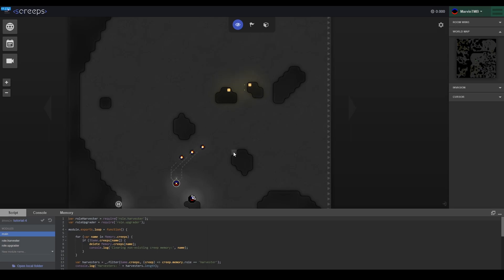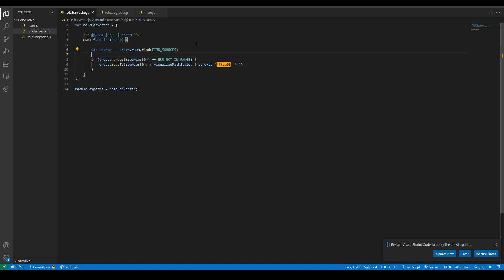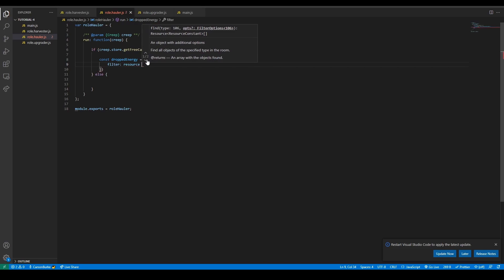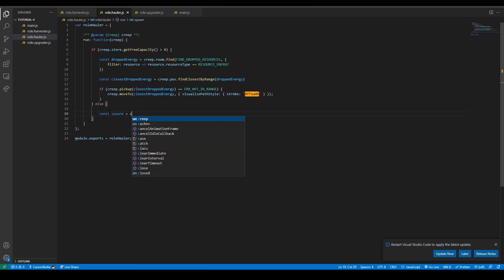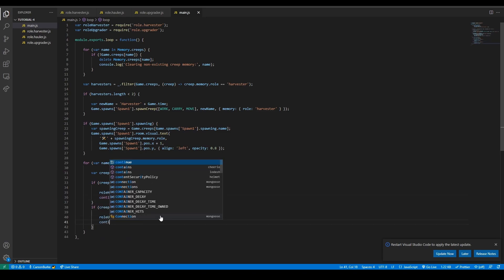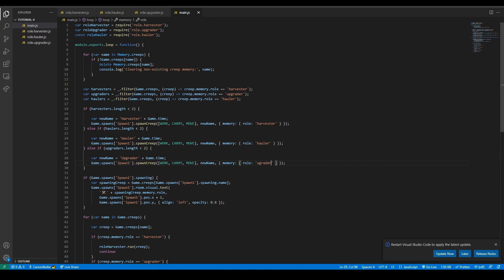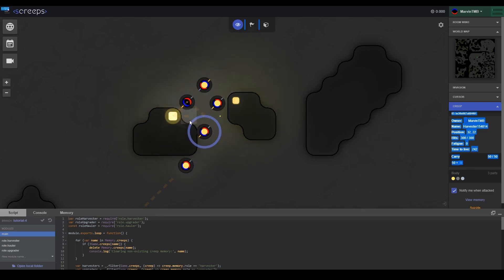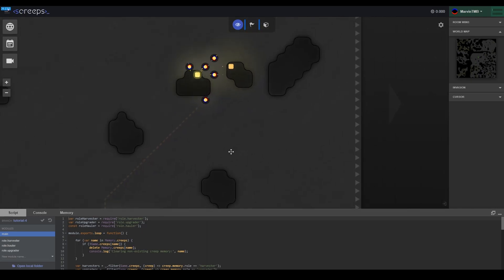Stationary Harvesting | Screeps Tutorial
A Screeps tutorial helping new players code stationary harvesters, and haulers.